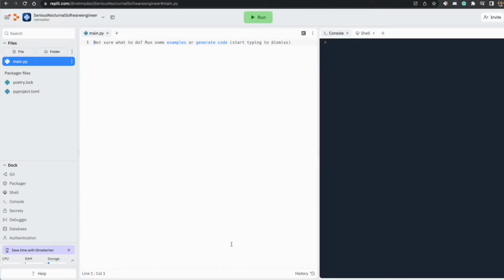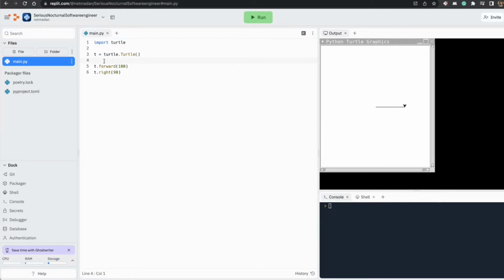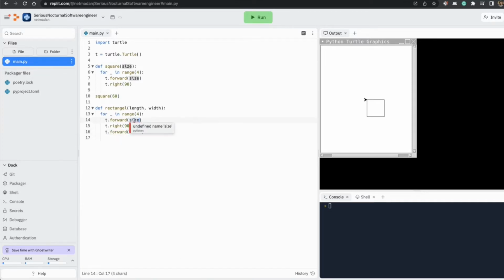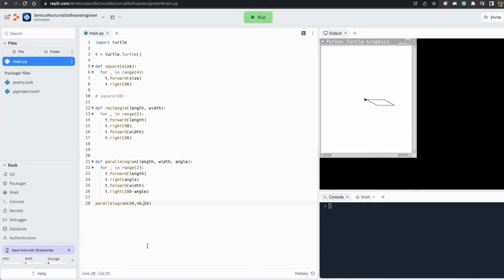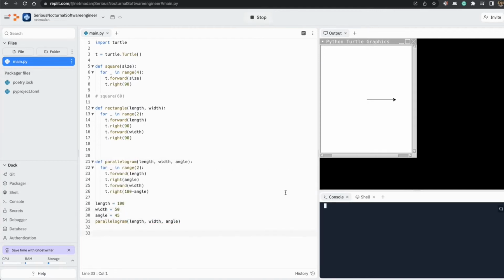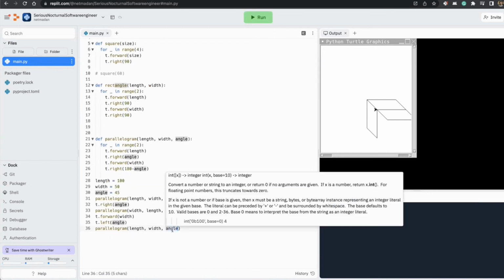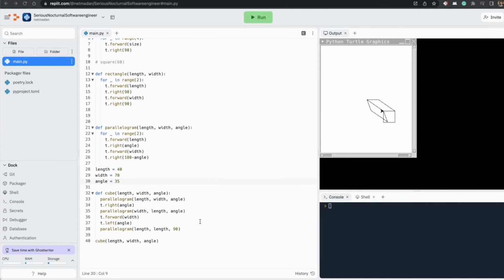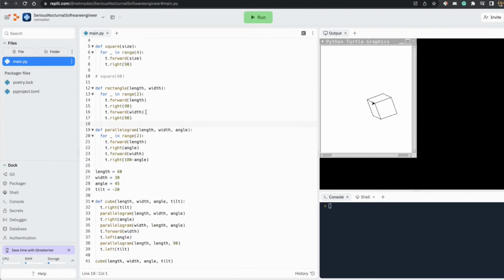Python Turtle Graphics - Draw a Cube